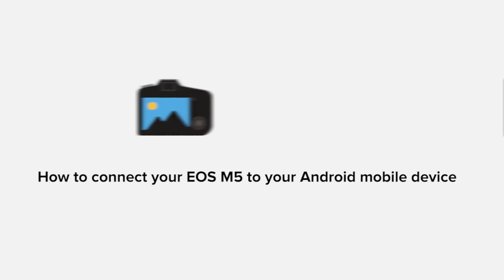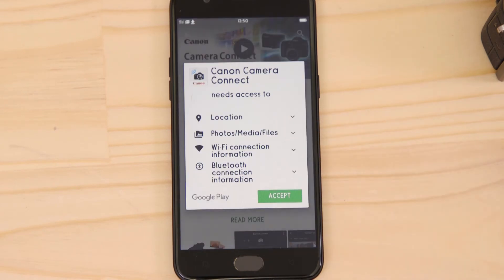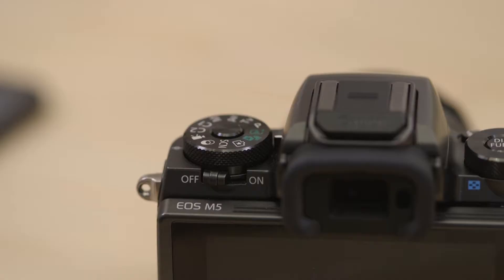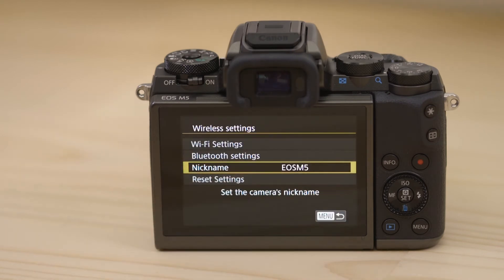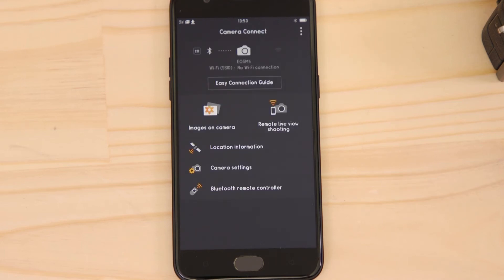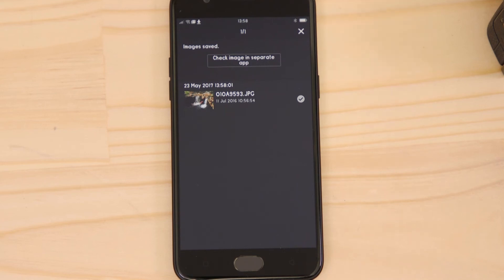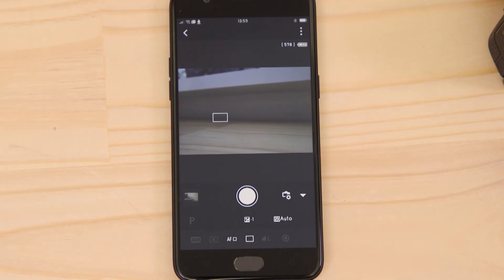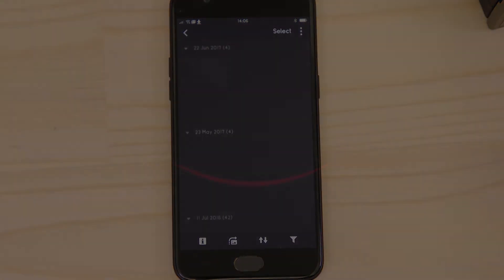Connect your Canon EOS M5 to your Android phone via Wi-Fi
Learn how to connect your Canon EOS M5 to your android mobile device with our Camera Connect app via wifi.

Camera Connect App will unlock great features allowing you to:
1). Download your photos from your camera to your phone for easy sharing.
2). Use your phone or tablet as a remote control for your camera.

Find out more about the EOS M5